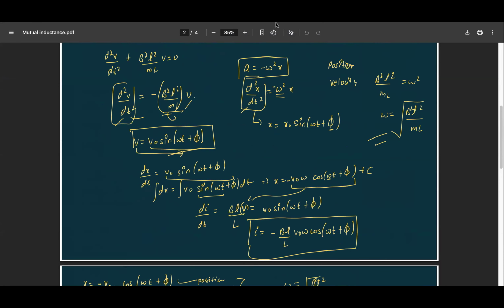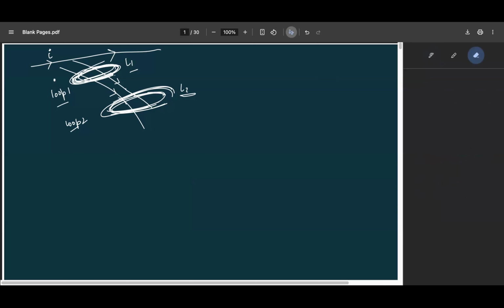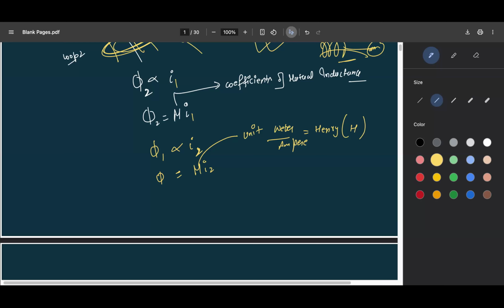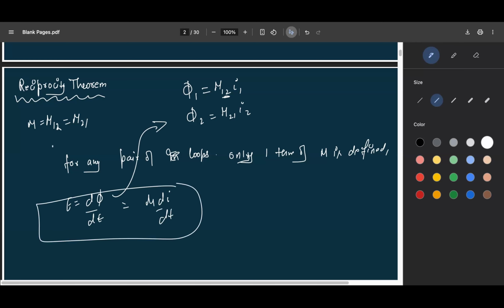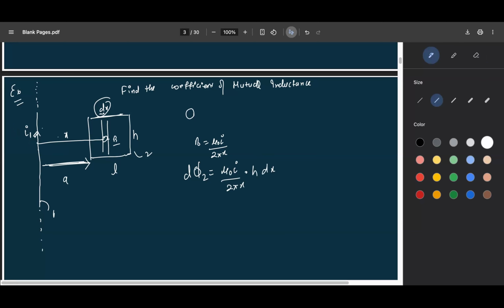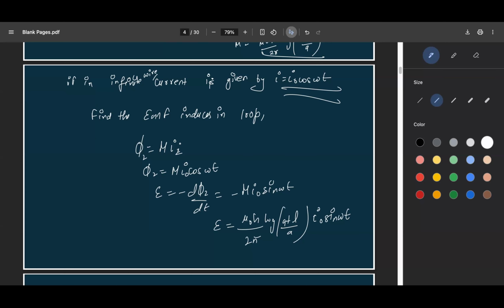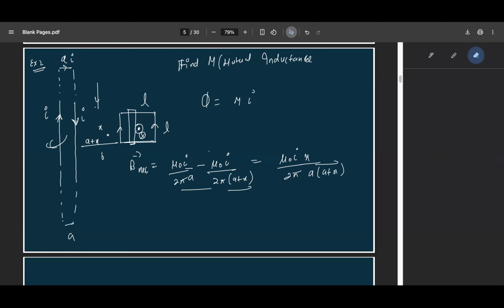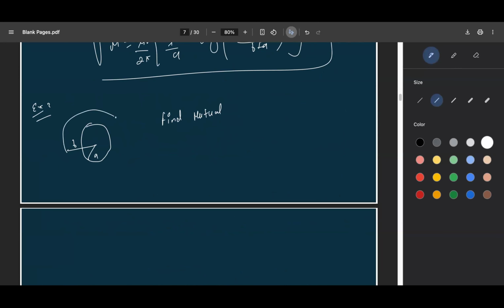Mutual Inductance and Oscillations